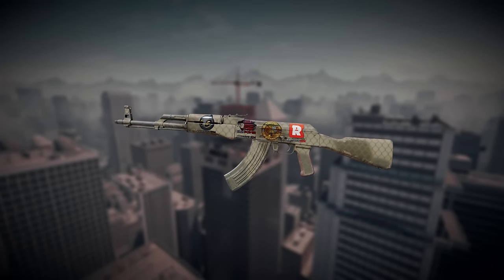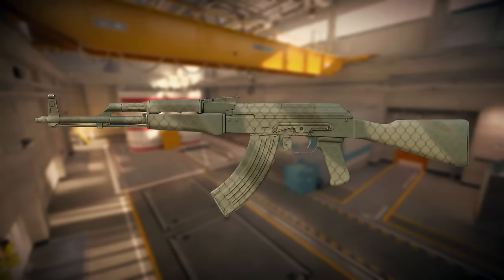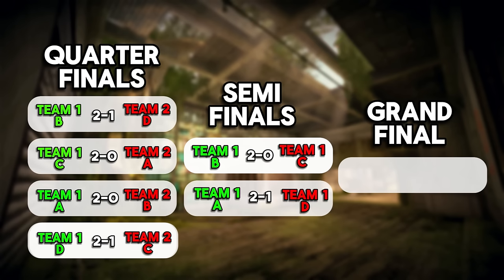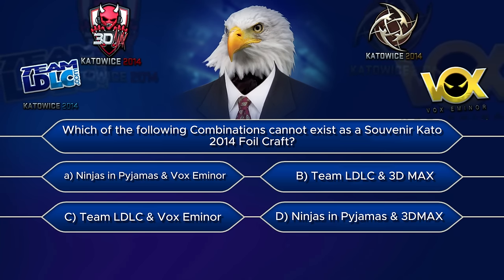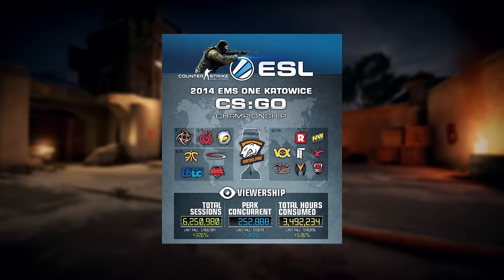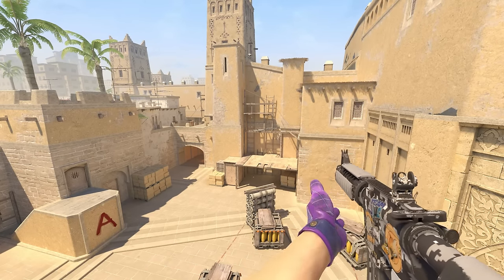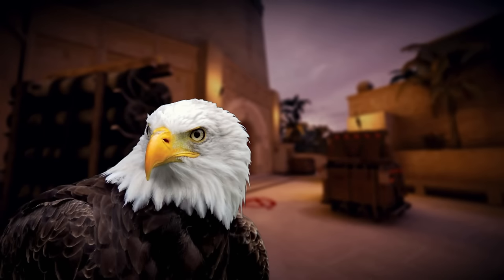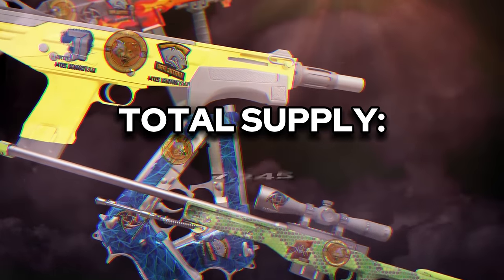The FORGOTTEN Souvenir KATOWICE 2014 | All You Need To Know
Everybody knows about the legendary Counter Strike Katowice 2014 Stickers... However, have you ever thought about the fact that a Foil version of the iconic Stickers exist as well? Probably not, and that is what this video is here for.
From the Souvenir story, to the supply, to the actual Counter Strike event, everything regarding the iconic Katowice 2014 Foil Stickers is covered in this video.
Buckle up, and enjoy the ride.

Timestamps:
00:00 This is not a Regular Katowice Craft
00:56 Ems Katowice 2014: Sticker Update
01:50 The birth of Katowice 2014 Foils
02:22 Katowice 2014 Souvenir Package are a lot different...
03:35 Tournament Duration , Groups & Playoffs
04:37 Why TeamPairing is VERY Important
05:58 Katowice 2014 Groups Breakdown
07:28 Let me Test your Knowledge
08:03 The two Final Groups & Playoffs Breakdown
08:50 Moving into Skins & Stickers
09:36 The Most & Least Supplied Souvenir Katowice 2014 Package
10:30 Do IBP Packages still exist?
11:05 What Skins are Foils Applied on and Why
11:47 Total Amount Of The Souvenir Supply
12:32 Most Legendary & Iconic Kato Foil Skins
13:43 Some Skins Are Discountinued... Why?
14:36 The Rarest Kato Souvenir Package of them All
16:05 How much is it worth for you?
16:19 Prices of these unique Skins in today's Market
18:14 Supply can only Decrease...
18:20 Congratulations, you are a Katowice Foils Connoisseur